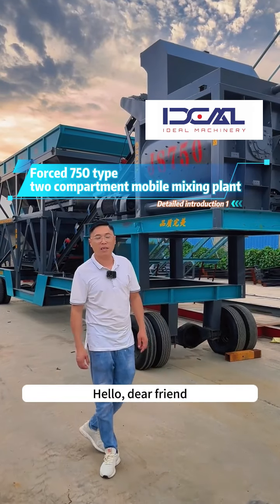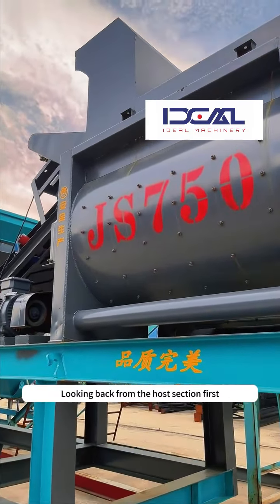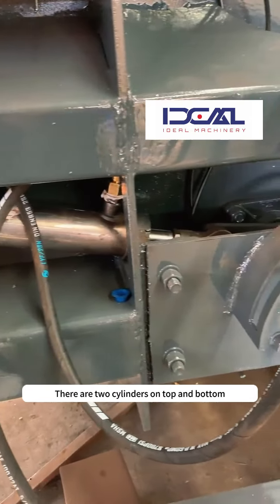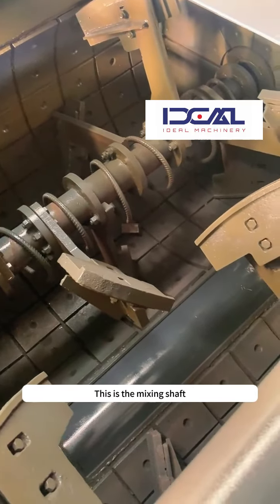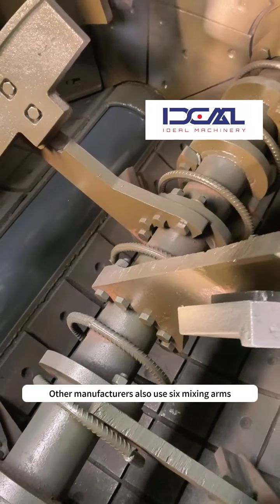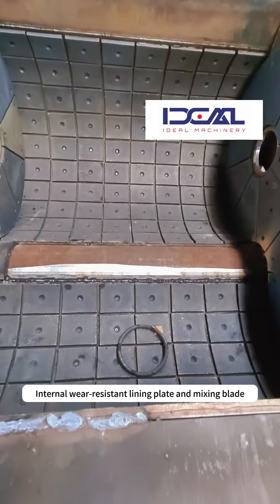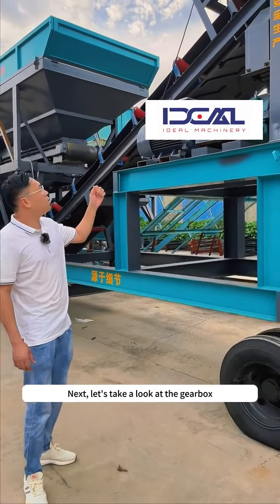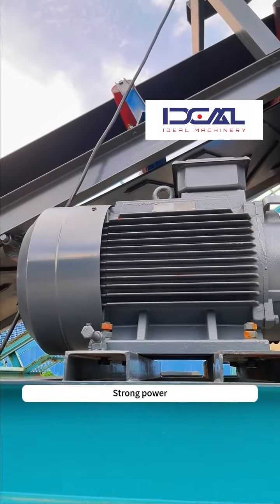强制750型两仓移动搅拌站详细介绍1